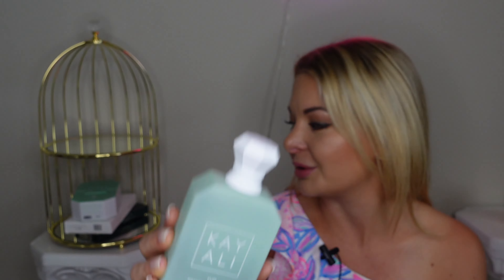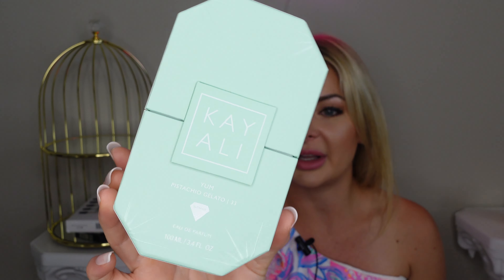Kayali Pistachio Gelato & I Really Missed You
This has been a long awaited video! I got this scent in about a week ago and have been wearing and obsessing.
Kayali did it again with another perfume of perfection.
Let me know your current favorite perfume in the comments.

XO,
Celia